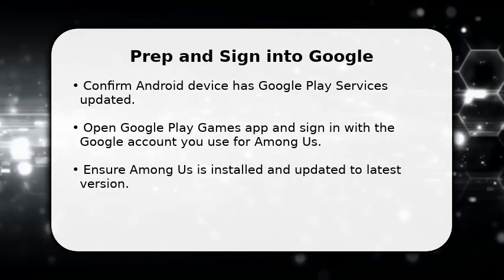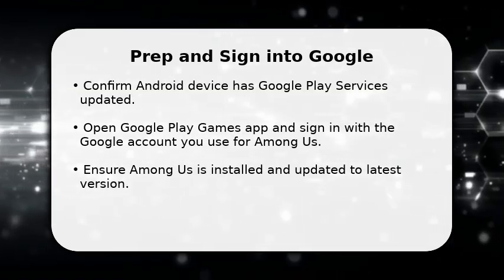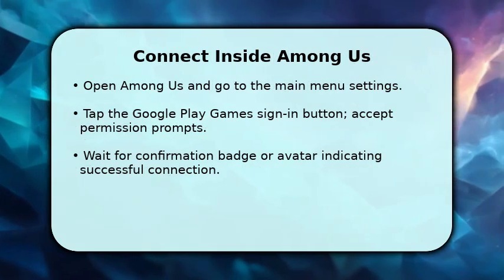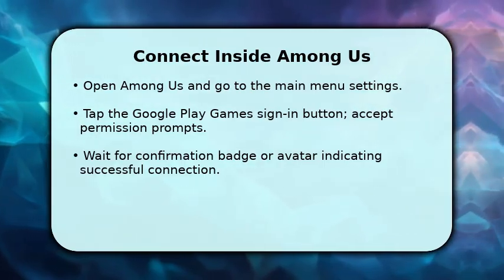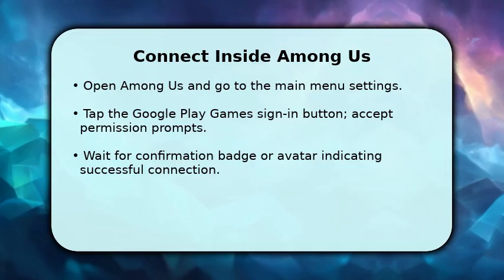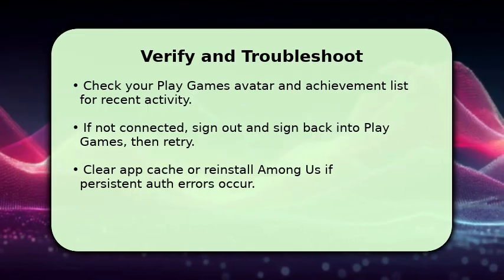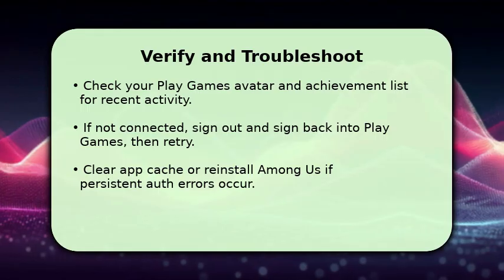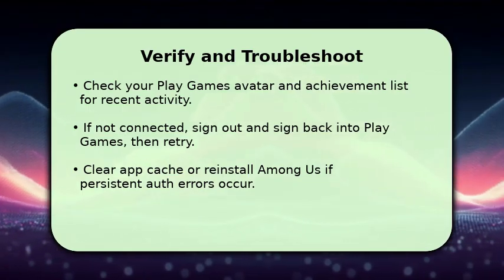How to Connect Google Play Games in Among Us - Step by Step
Learn the step-by extricate process of linking your Google Play Games account to Among Us on this detailed guide. From setting up profiles across devices, ensuring seamless multiplayer gaming with friends.